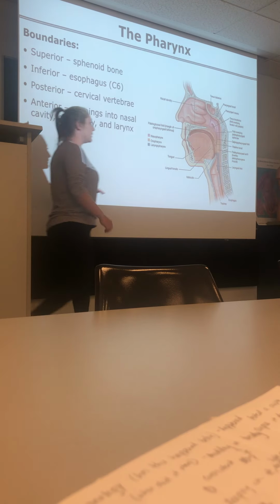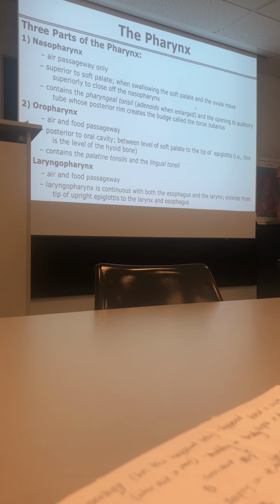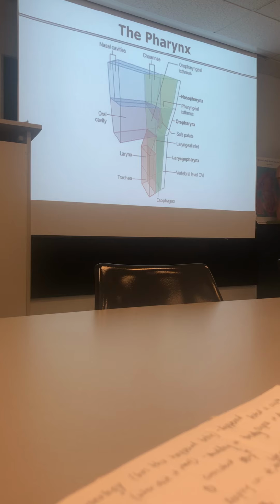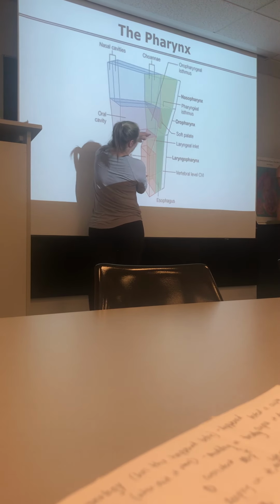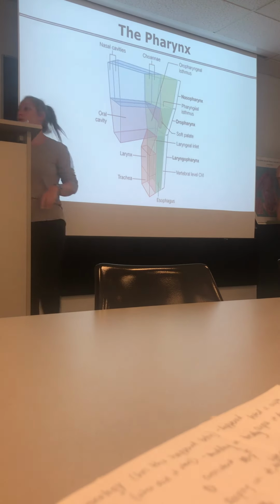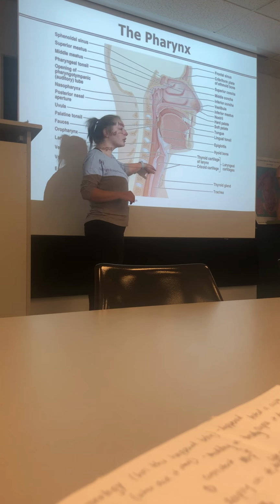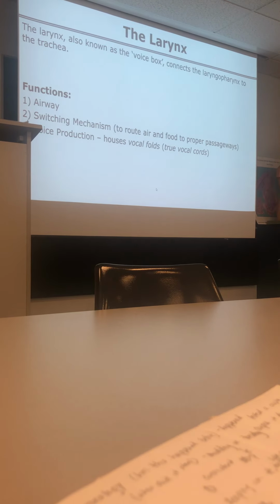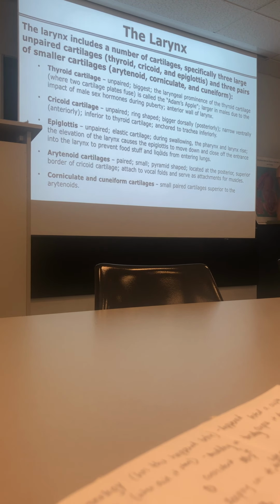The Thorax & Respiratory System Part 3